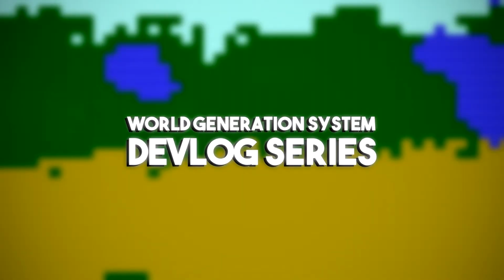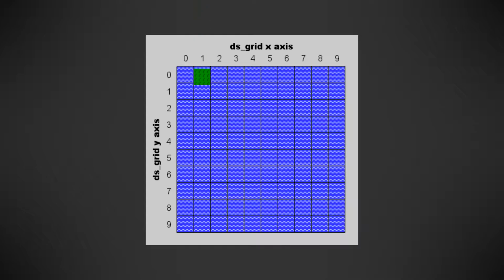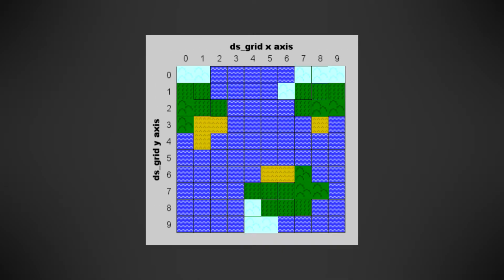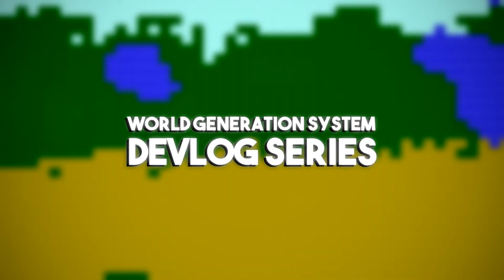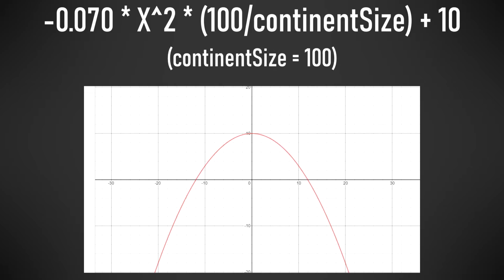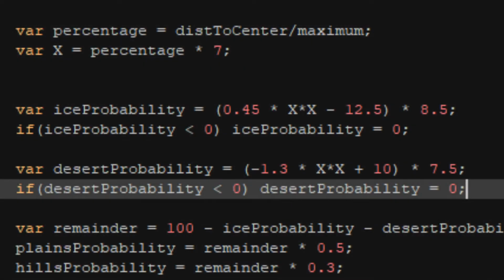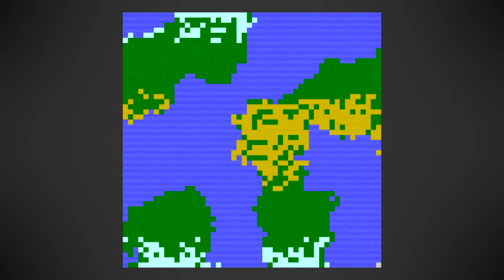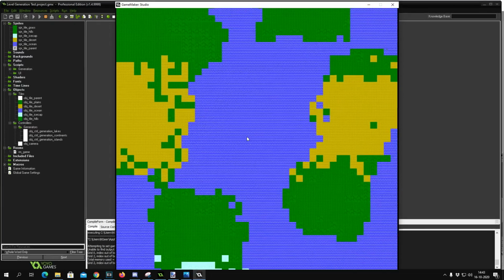Making a World Generation System #2 - Continents, Islands & Camera(s)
Hello there, and welcome back to the second episode of the devlog series for my Random World Generation project. In this episode I'll be covering the Continents and Islands world types.